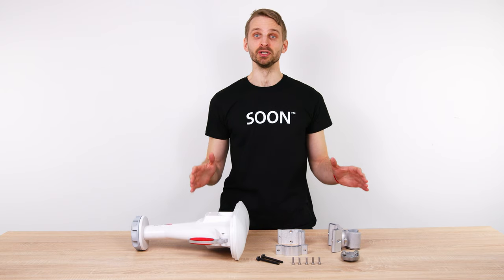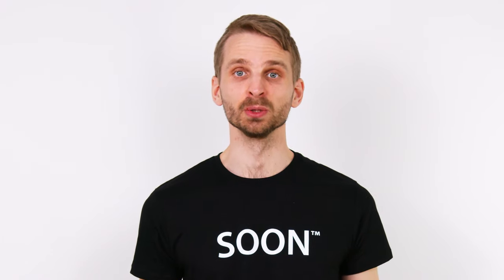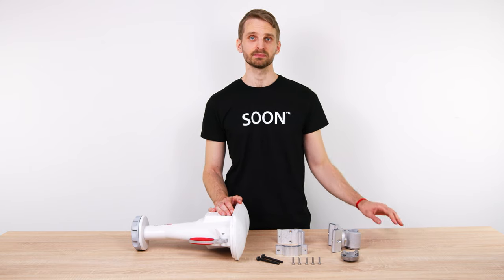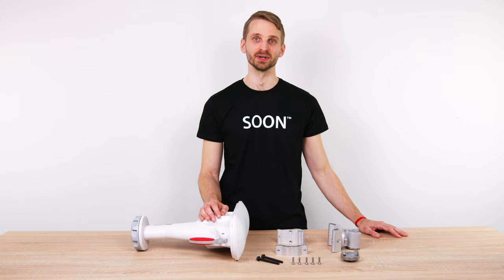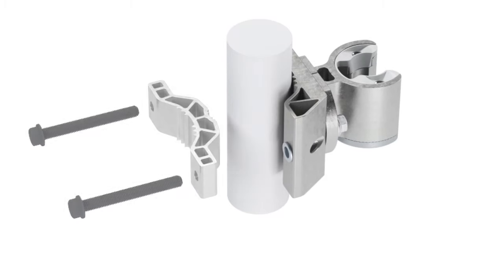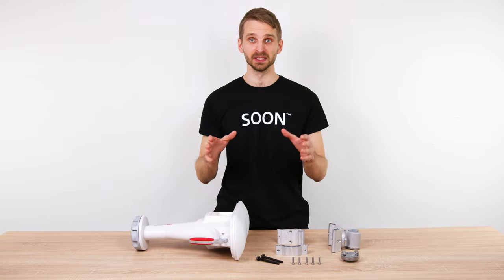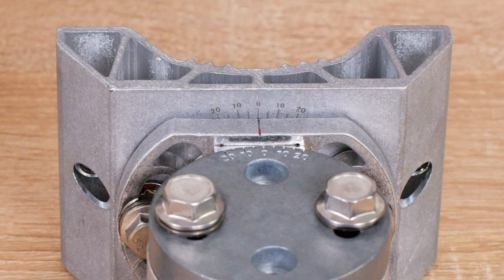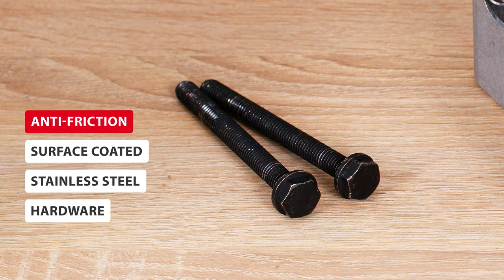RF elements Asymmetrical Horn V2 Product Update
RF elements Asymmetrical Horns are our flagship antennas for 5 GHz unlicensed band Access Point applications. Here we explain the improvements they have gone through based on our customer feedback.

What makes Asymmetrical Horns excellent sector antennas for 5 GHz networks?

The improvements in this video are valid for 60 and 90 degree Asymmetrical Horns only. They also have new Product IDs:

The very first thing you notice is that the bracket of the antenna is completely new. First, we improved stainless hardware – which has now black-colored surface coating protecting it from seizing

The new bracket is made of a massive extruded aluminum profile. Extruded aluminum is highly resistant to outdoor elements and provides excellent mechanical properties. The contact surface of the bracket with the pole is now much bigger making the grip more robust and secure. Large surfaces increase the friction between the pole and the bracket and thus the mechanical strength and sturdiness of the connection.

There is only one small plastic part that is not mechanically stressed - its function is to safely guide the hardware at the installation. Overall, the user experience of the installation is vastly improved. Remember the custom hex key needed before? Now you do not need any special tool. The part of the bracket you attach to the antenna is completely different so regular hex key is enough to tighten all three bolts.

The measures of azimuth and elevation angle are now laser-engraved on the bracket, which makes them much easier to read to ensure precise aiming of the antenna, and the black surface coating protects the stainless-steel bolts from seizing - extending the durability of the whole bracket.

The RF performance of the antenna remains excellent - zero sidelobes and incredible stability of coverage provide unmatched network performance.

0:00 Intro
0:32 New UBR bracket intro
0:46 Larger contact surfaces
1:05 Standard hex key enough ;-)